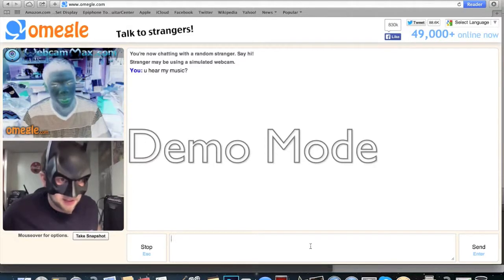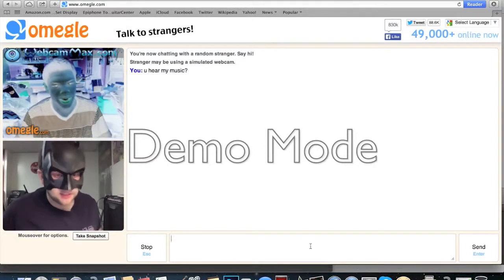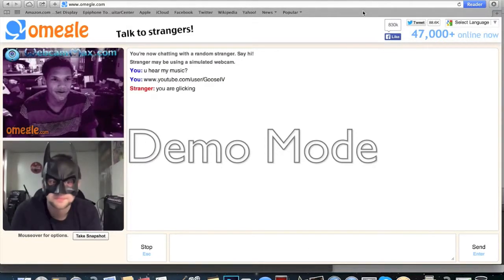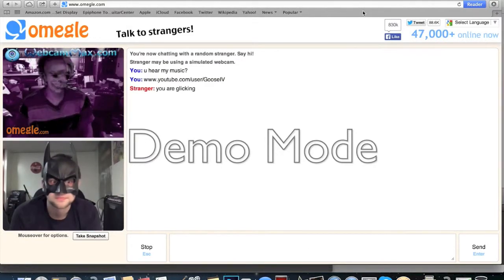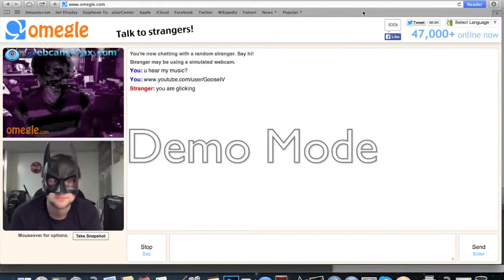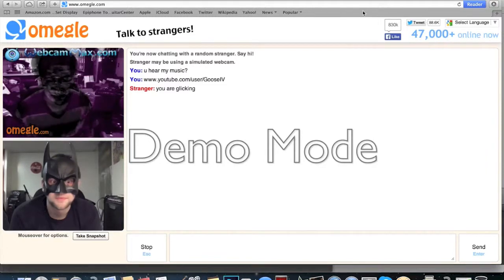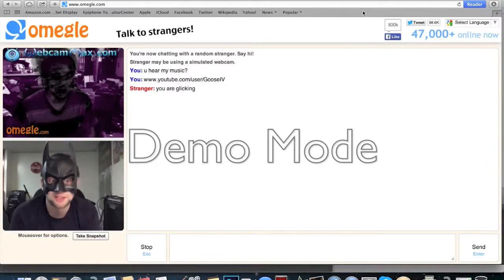BatMan Meets a Smurf on Omegle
While trying to dance to music on omegle, I met a Smurf named Marc. This is just a short clip of what I ran into while meeting Marc the Smurf. We ended up talking for a good 2 hours.

Song: Thrift Shop (feat. Wanz) - Macklemore & Ryan Lewis